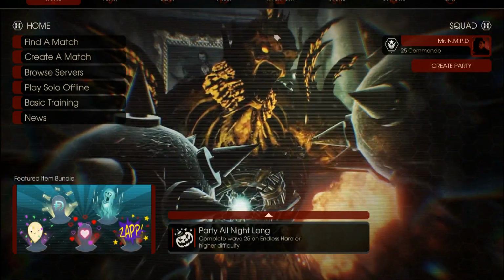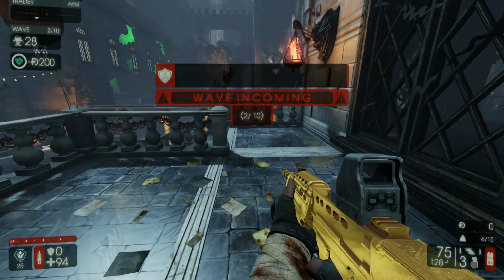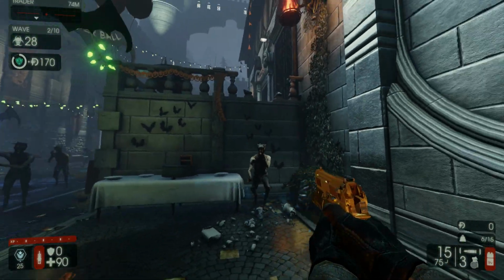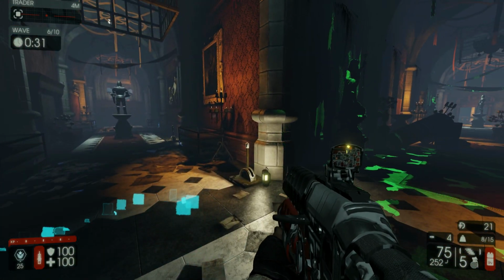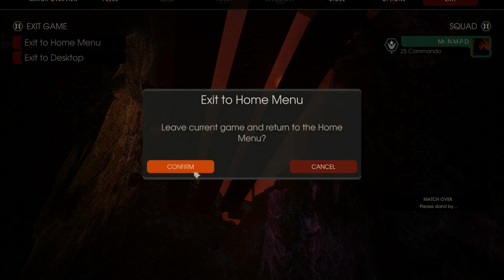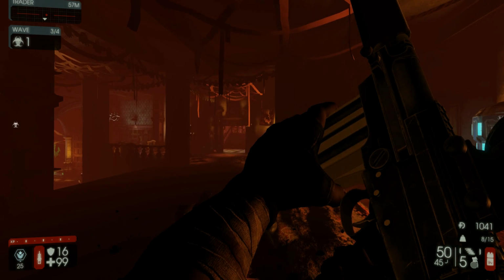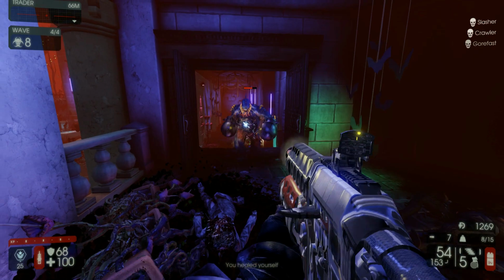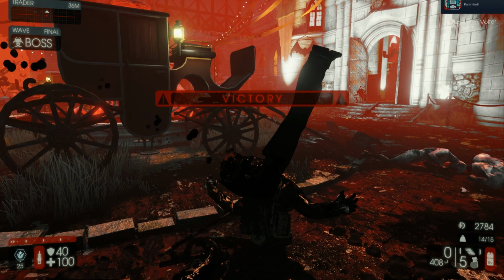Halloween Beta Is out Right Now! | Killing Floor 2 - Trying The 2 New Weapons & Map!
My first experience of the Halloween Horrors (beta) on video. And don't forget to leave a like it helps allot. I will might make more about this.